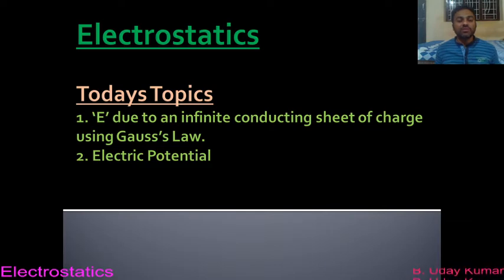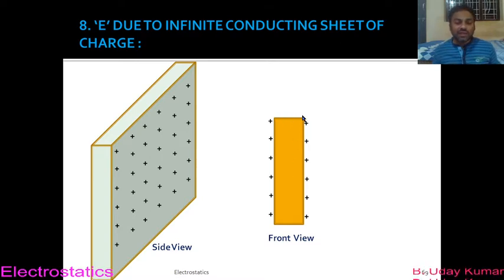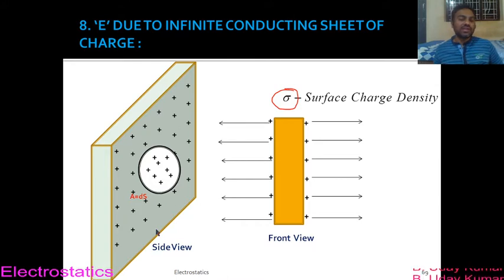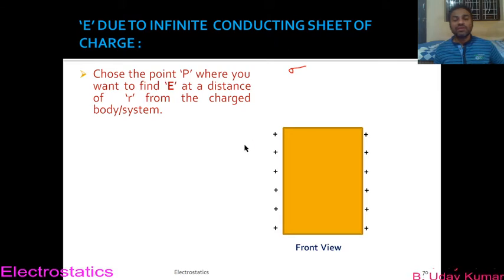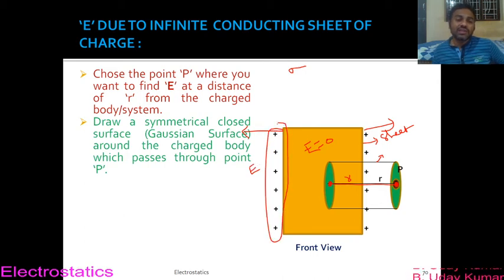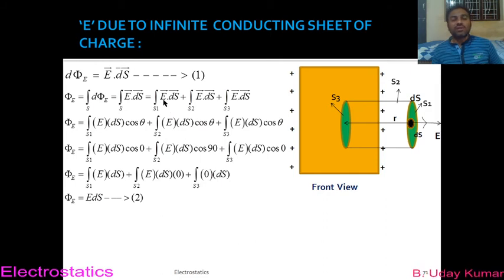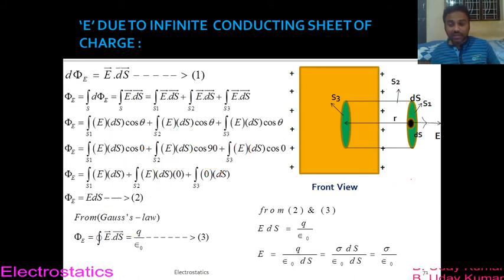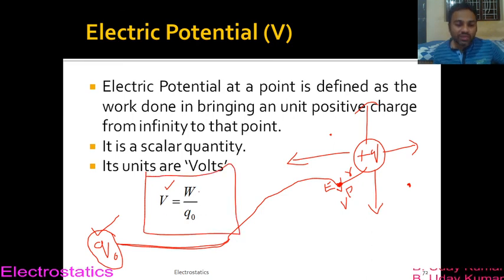Electrostatics 27 7 BUK